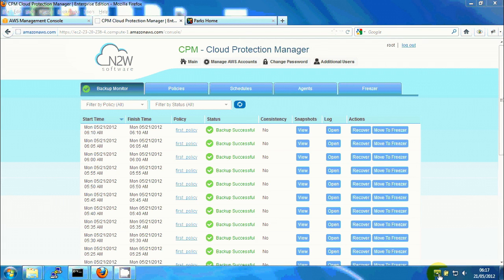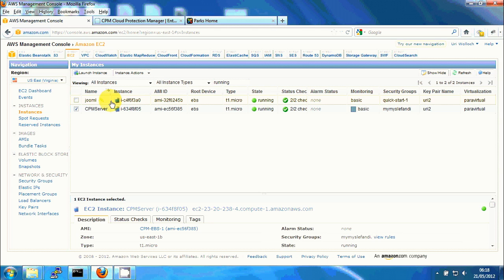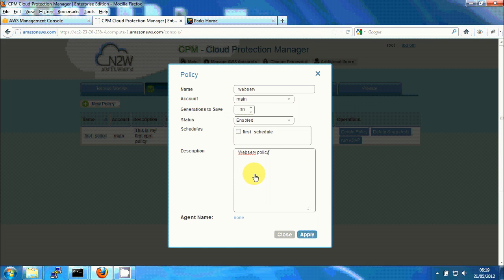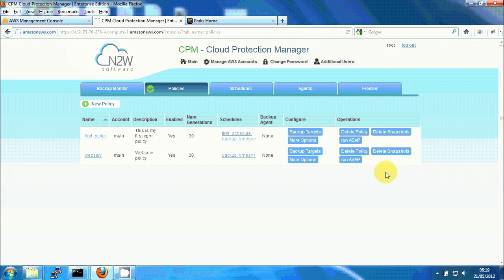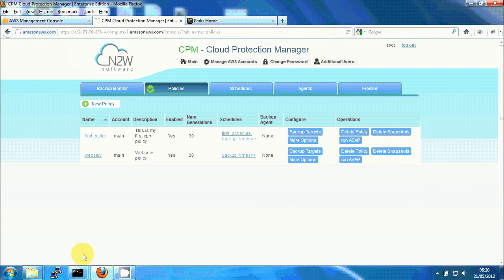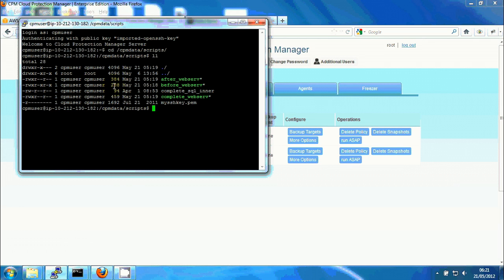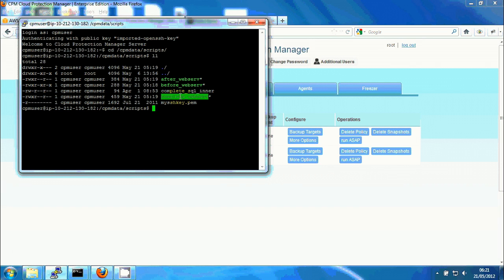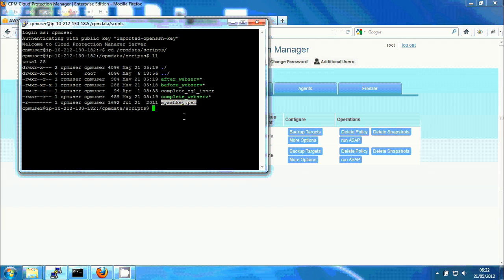CPM - Backing Up a Linux Server 1 of 3 - Defining Policy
First part of a video tutorial showing how to backup a Linux Server (an EC2 instance) using CPM. This part will show how to define the backup policy.

CPM (Cloud Protection Manager) is a backup and recovery solution for servers running in the EC2 compute cloud.